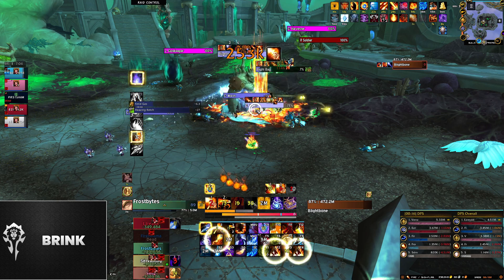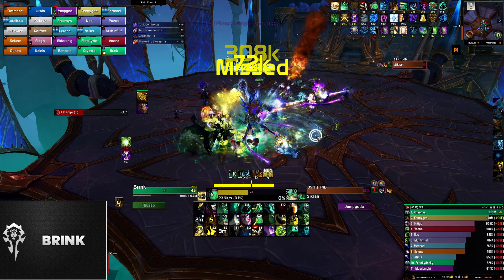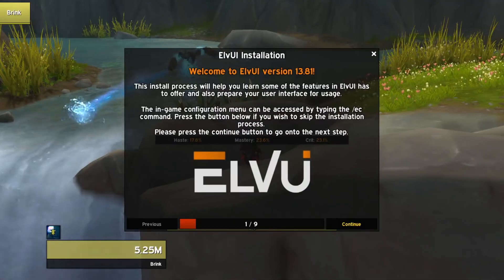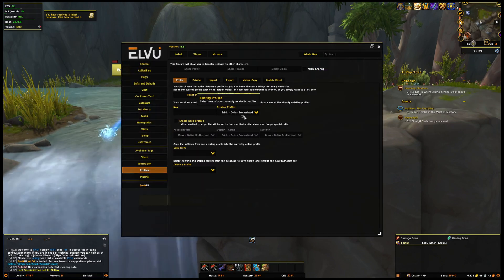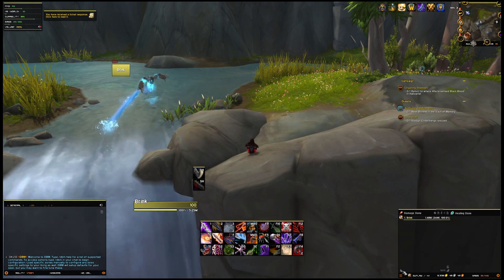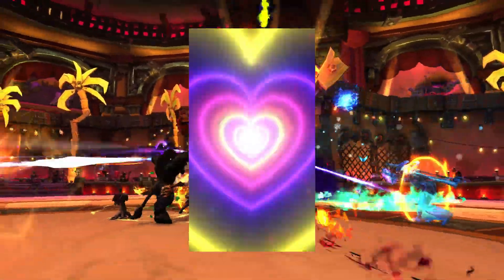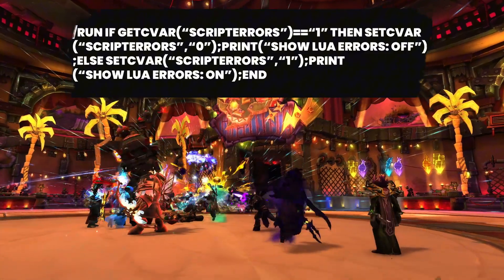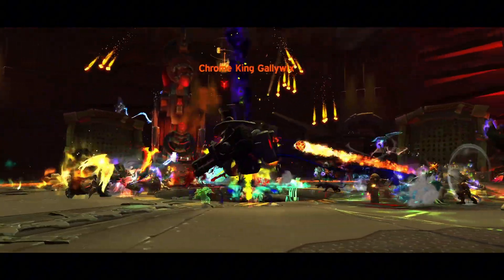My higly Requested ElvUI Import, and Guide!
Many viewers requested my ElvUI Import, as they liked the layout and style. In this video I share with you my UI, how to install it and get it exactly looking as I had it for years! But there is a small side note and that is why I eventually stopped using it! Watch the video till the end to find out why.
import:
Script: /run if GetCVar(“ScriptErrors”)==“1” then SetCVar(“ScriptErrors”,“0”);print(“Show LUA Errors: Off”);else SetCVar(“ScriptErrors”,“1”);print(“Show LUA Errors: On”);end
Bensounds:
Artist: Lunar Years
00:00 Intro
00:09 The start
00:59 Addons Needed
01:30 Installation
02:03 UI Setup
03:15 Before you go!
04:23 Outro